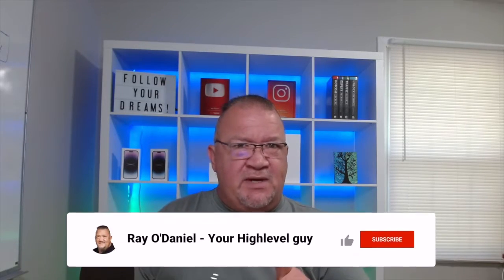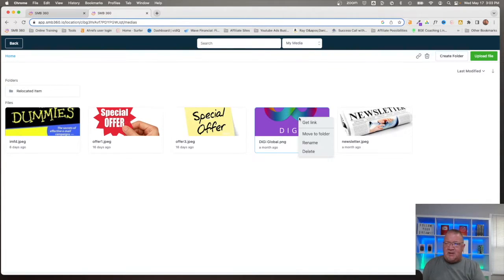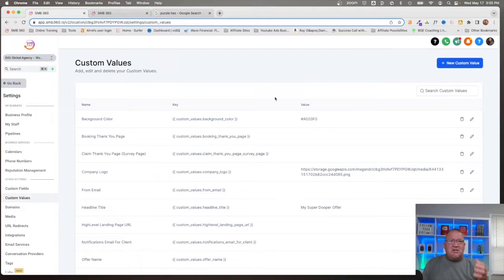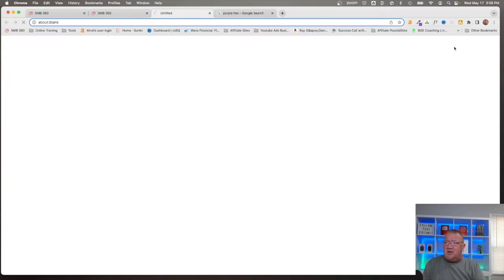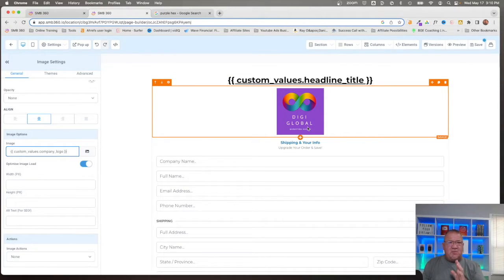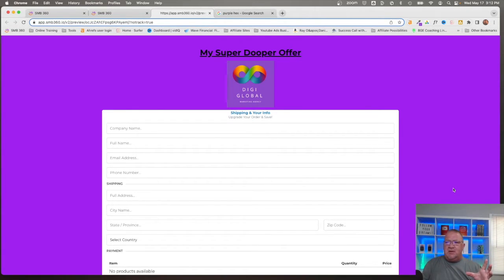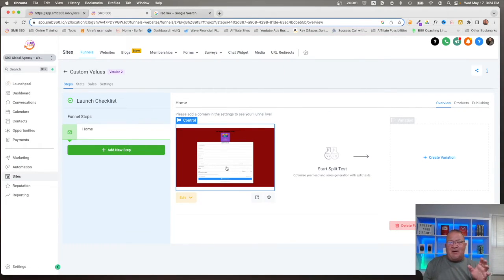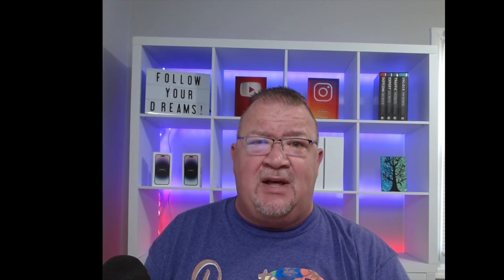Setup Custom Values in GoHighlevel - Full Guide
Learn how to personalize your GoHighlevel experience by setting up custom values with our comprehensive guide! Discover how to tailor your workflows, forms, and campaigns to meet your specific needs. Whether you're a marketer or a business owner, this tutorial will empower you to maximize the flexibility and effectiveness of GoHighlevel. Watch now and take control of your customization with GoHighlevel!

Chapters
0:00 Introduction
0:38 What are custom values?
1:22 Where to setup custom values
5:18 Use Custom Values in Funnels

1.) Check your Spam/Junk folder to see if it's there.
2.) If it isn't there, then follow these steps